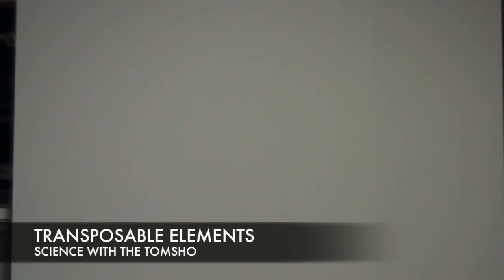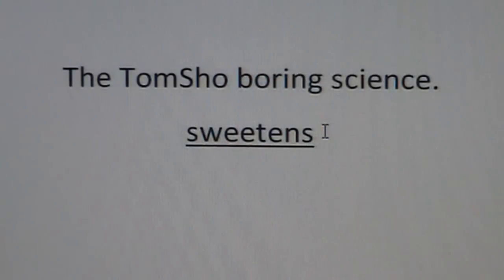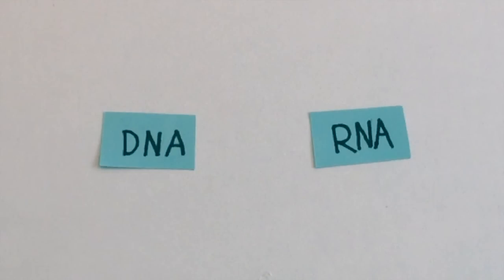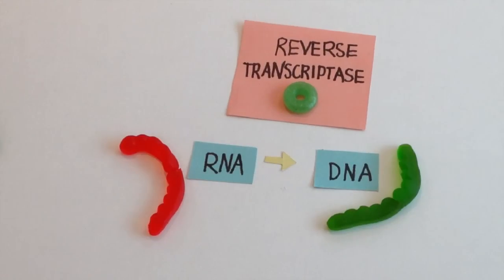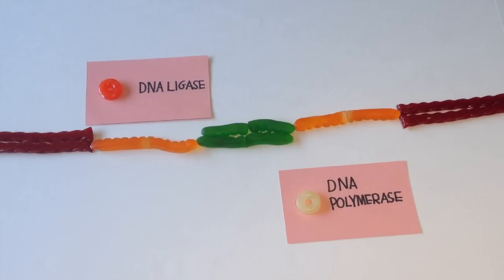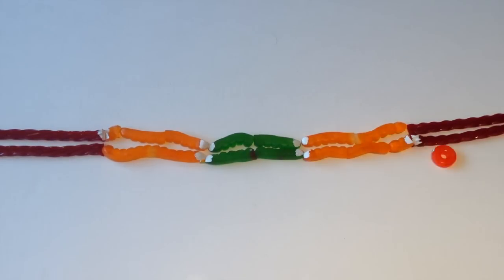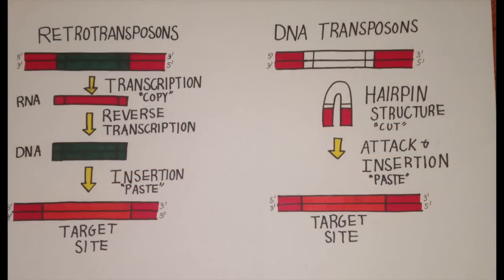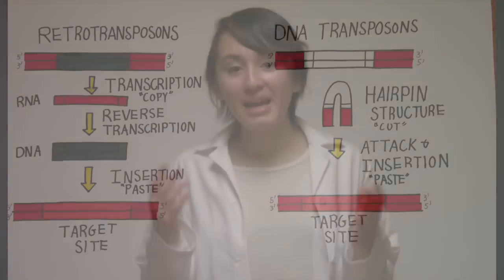Transposable Elements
Click on CC to read along

A video for the Breakthrough Junior Challenge. Transposable elements, or transposons, are "jumping genes" named for their ability to move to another position in the genome. They make up approximately 44% of the human genome. The mutations they cause are linked to cancer and other diseases.